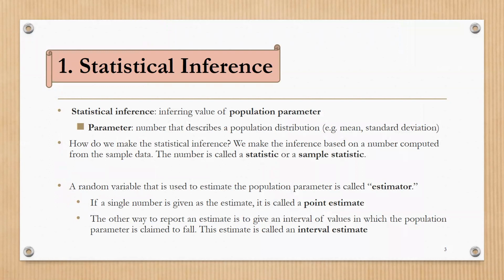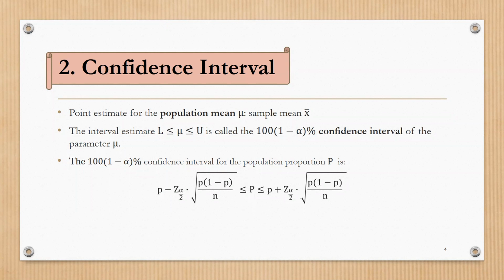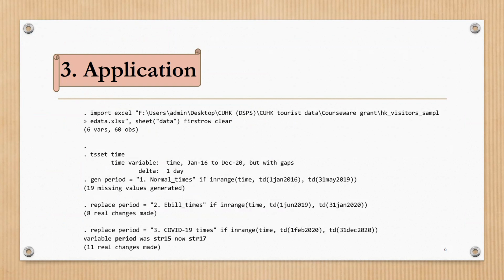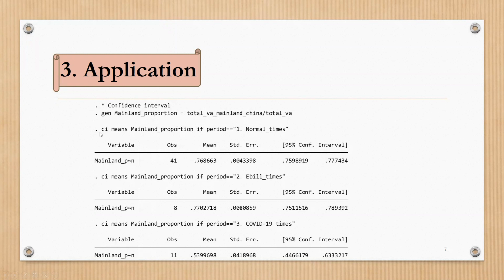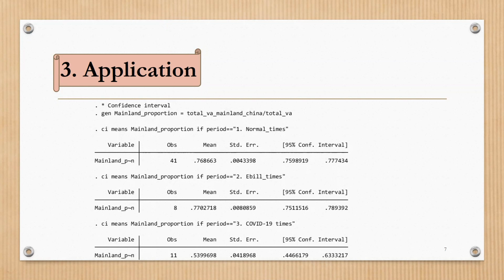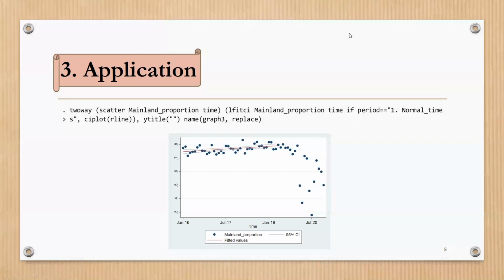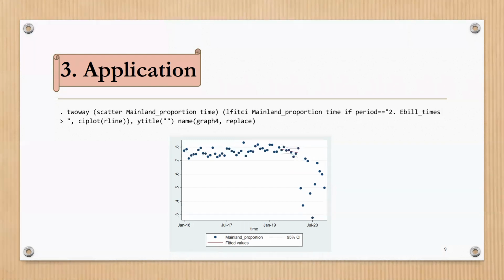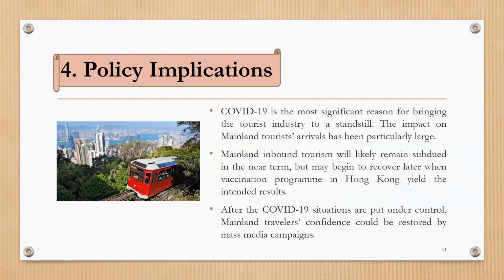E-Learning Space - Confidence Interval